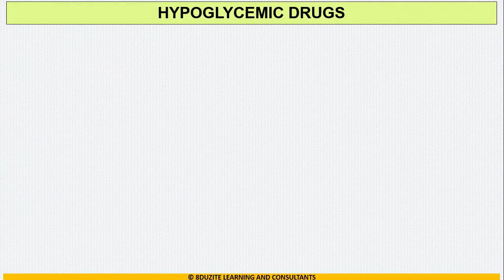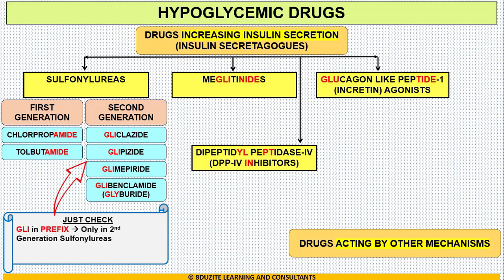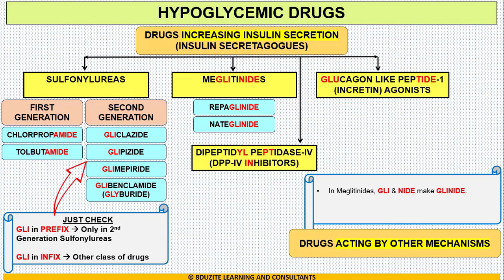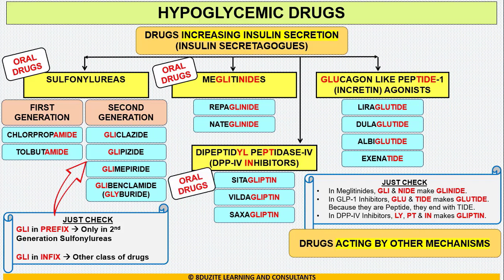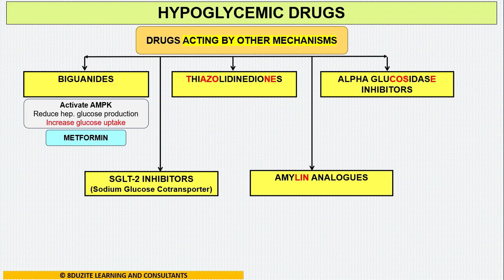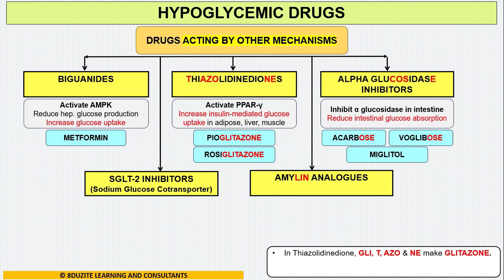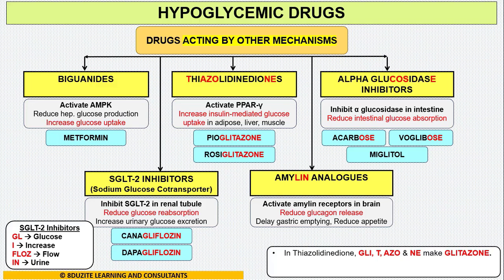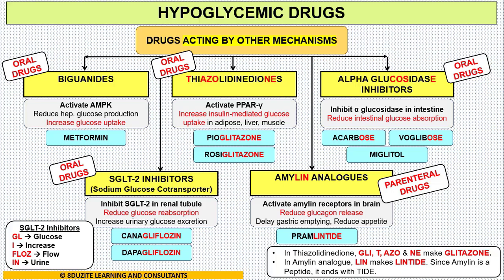Classification of Hypoglycemic Drugs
Simple and short presentation of the classification of hypoglycemic drugs with interesting tricks and mnemonics for easy remembrance and recall.

This information is not a substitute for advice and treatment by your doctor, medical specialist or pharmacist.

The author of this information is not to be held liable for any discrepancy. The author or any other parties associated with the making or conduct of this session do not assume any liability to any party for any loss or damage, that may directly or indirectly result from use of any information in this learning session.